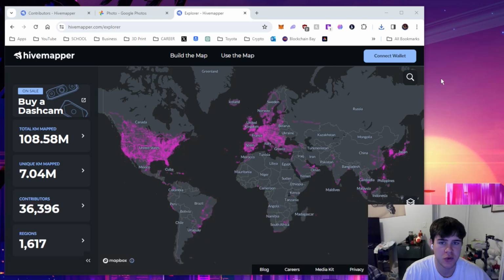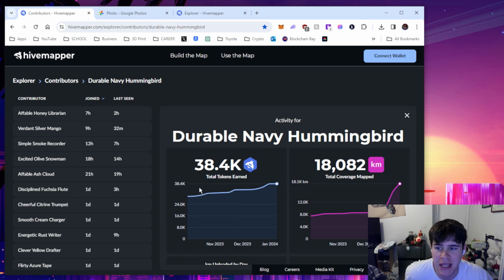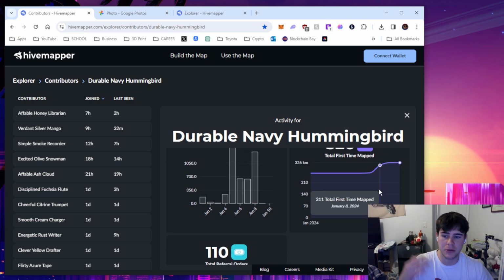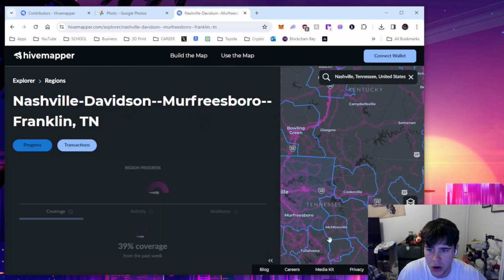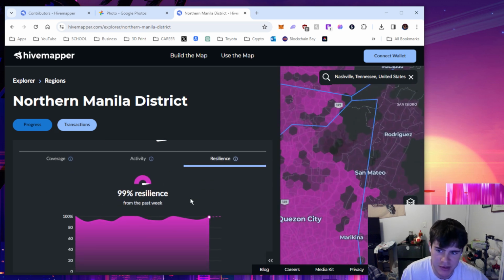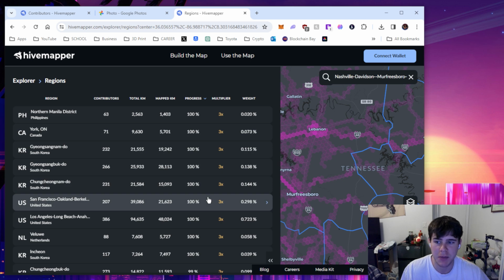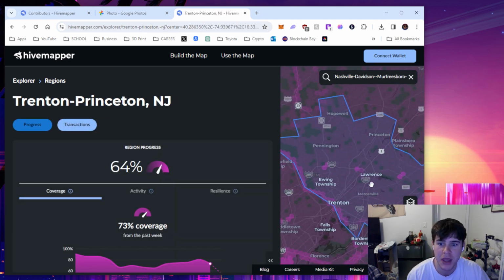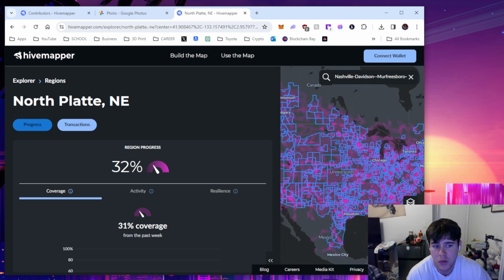How to View Hivemapper Data & Region Multiplier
Replace "your-device-name"

Hivemapper Mounts:
Dash Cam Mirror Mount
Dash Cam Suction Mount
Magnet Camera Mount
Quick Release Plate

Hivemapper Cords & Power:
1 to 2 Car Cigarette Lighter Splitter
9 in 1 Cigarette Lighter Splitter
USB C Car Charger Adapter
Hivemapper Power Extension Cable
Hivemapper S Extension Cable
Hivemapper S USB Type C Splitter

Looking for a Discount on Crypto Projects, Hardware Wallets, Seed Phrase Wallets and More?
Check out the Blockchain Bay Directory for the best prices on the Internet!

Donations are welcome and are used to help build more content.
→ Bitcoin: bc1q4n5awf9rjzcdsrppt5szjay368r4kgdk6e0tmz
→ Ethereum: 0x6eA2b3E90880Fbb5a6bb279252c9B60228cf4bFB
→ Litecoin: ltc1qpv84ru2jcl8j2e2959ayzltpkwllvp446hsk5p
→ Doge: DNTvXN6PTmRP1GLXxkGAZKMhqocxo8NCex
→ BNB: 0xC9FeD7FF3362d6eBe37545971E28F940B1E88C54

PRIVACY POLICY and FULL DISCLOSURE:
These links make it possible for me to make more videos and I greatly appreciate everyone who uses them. I DO NOT collect, store, use , or share any data about you.